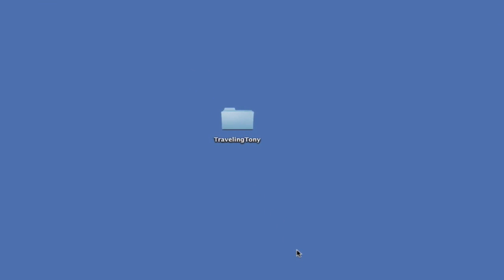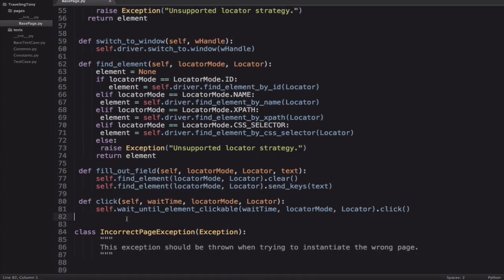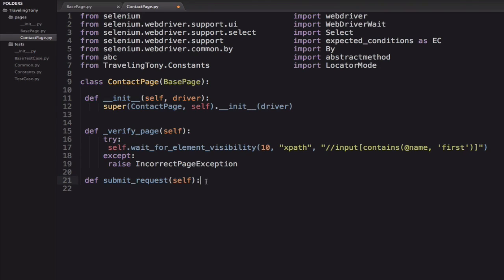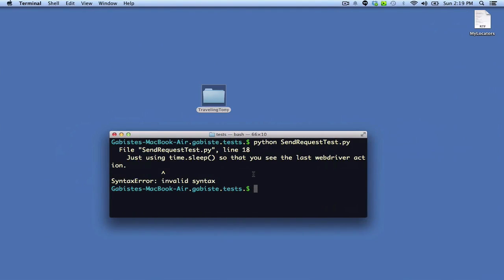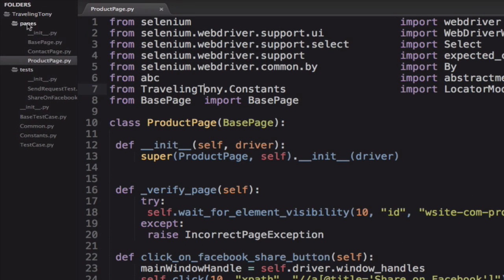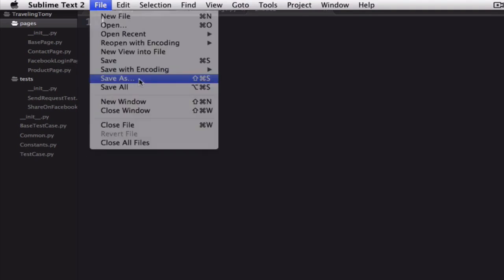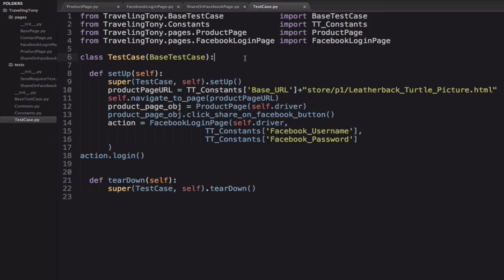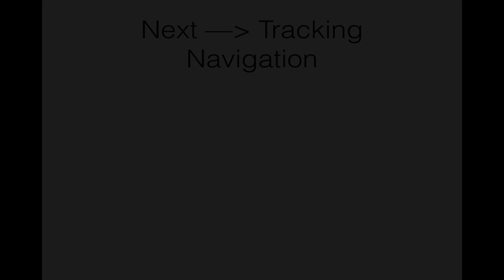Selenium Python language- Implementing Page Objects in your Tests